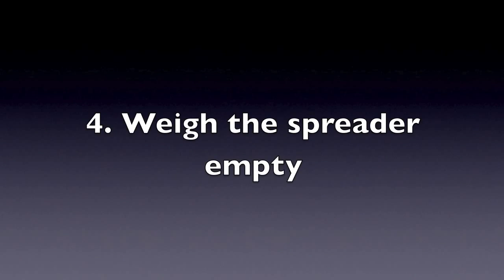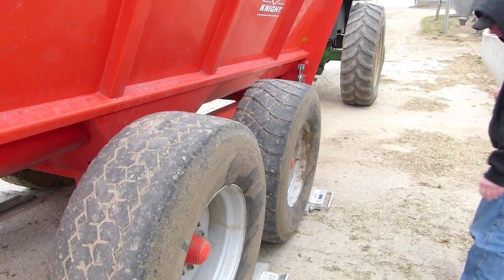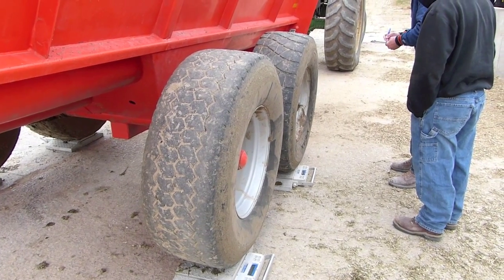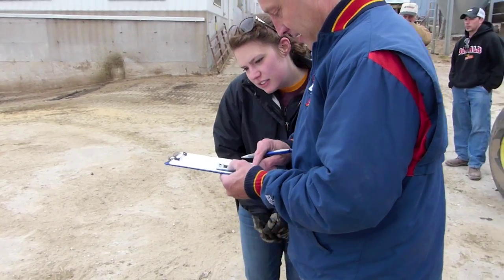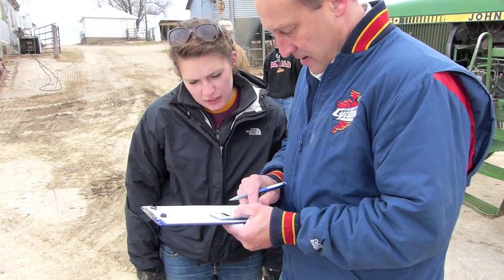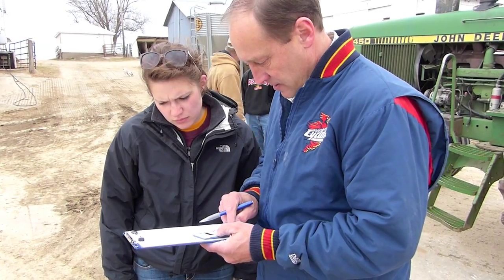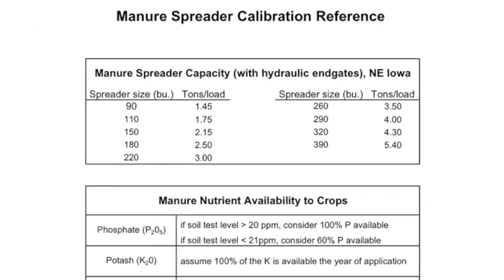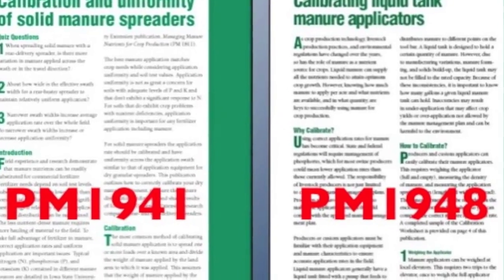Solid Manure Spreader Calibration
Determining how much manure is being applied is the first step to efficiently utilizing a valuable on-farm resource. Calculating valuable nutrient credits from solid or semi-solid manure applications will help you to determine how much additional, if any, commercial fertilizer is needed to produce the crop.